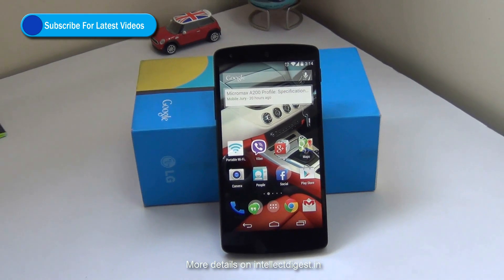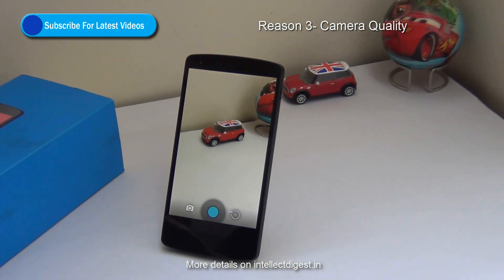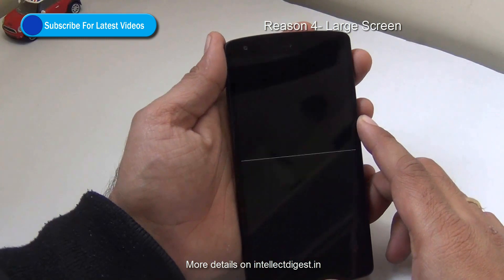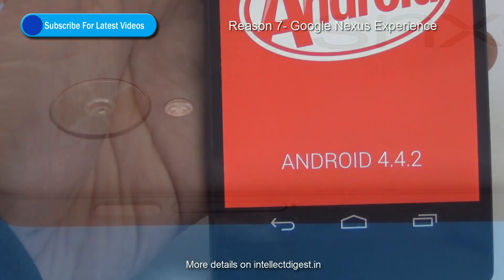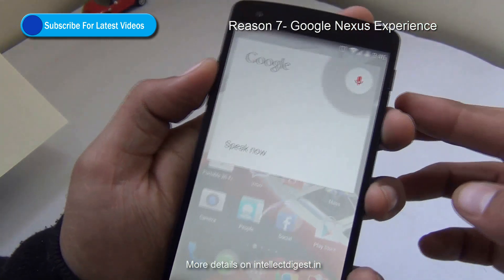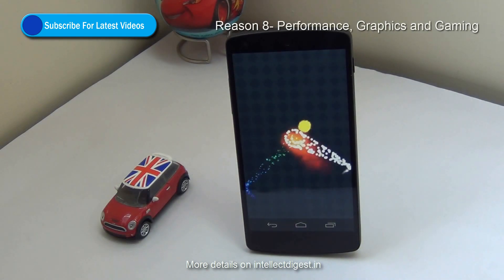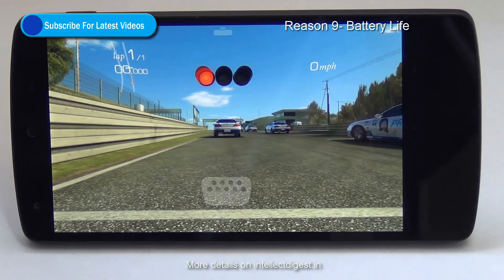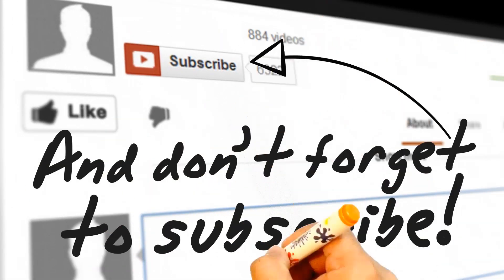Nexus 5 Review- Top 10 Reasons To Buy LG Google Nexus 5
This video includes: Nexus 5 Review, Nexus 5 Unboxing, Nexus 5 Gaming Review, Nexus 5 Hands On, Nexus 5 vs nexus 4, nexus 5 unboxing and review, Review, LG, Google, Google Nexus 5, LG Google Nexus 5 review, Hands On, Mobile, Snapdragon,Nexus 5 Benchmarks, Nexus 5 Camera Samples, Nexus 5 Video Sample, Nexus 5 OIS Samples, Nexus 5 Graphics, Nexus 5 Rear racing 3, Nexus 5 Antutu, Nexus 5 Nenamark 2

google nexus 5 price
google nexus 5 release date
Google Nexus 5 Review
google nexus 5 review and specifications
google nexus 5 specs
google nexus 5 tips and tricks
google nexus 5 unboxing
lg google nexus 5
lg google nexus 5 review
lg google nexus 5 trailer
lg google nexus 5 unboxing
lg google nexus 5 unlocked
lg nexus 5
lg nexus 5 camera
lg nexus 5 commercial
lg nexus 5 drivers
lg nexus 5 gaming
lg nexus 5 release date
lg nexus 5 review
lg nexus 5 unboxing
lg nexus 5 unlocked
lg nexus 5 vs iphone 5s
lg nexus 5 vs s4
Nexus 5- Benchmark & Speed Test
Nexus 5 wallpapers
googlenexus
LG Google Nexus 5 unboxing and hands-on video
Google Nexus 5 (White vs Black): Unboxing & Review
nexus 5
nexus 5 battery life
nexus 5 camera
nexus 5 case
nexus 5 price
nexus 5 release date
Nexus 5 Review
nexus 5 specs
Google Nexus 5 Review! - YouTube
Google's KitKat Flagship
AKA Stormtrooper Nexus! LG Nexus 5
Black Nexus 5
White Nexus 5
Black vs White Nexus 5
Nexus 5
Nexus
Google Nexus 5
LG Nexus 5
Google
LG
KitKat
Review
Android 4.4
Android 4.4 KitKat
Google Nexus 5 White Unboxing Review
Google Nexus 5 Black Unboxing Review
Google Nexus 5- What we love and hate
Google Nexus 5- What we love
Google Nexus 5- What we hate
Google Nexus 5- Top 10 Reasons To Buy
Nexus 5 and Android 4.4 KitKat video walkthrough
Android 4.4 Review
Android 4.4 KitKat Review
Camera
Nexus 5 Battery
Tests
test,
Battery life
Nexus 5 camera test
footage
tips
tricks
Nexus 5 vs